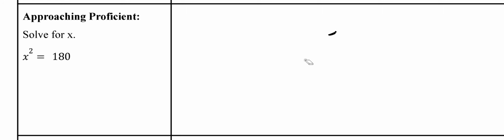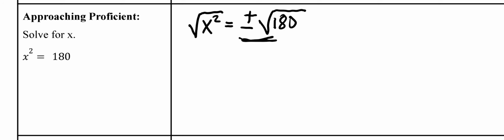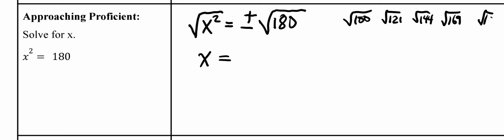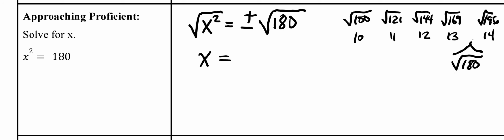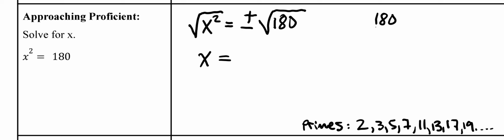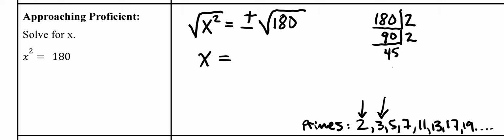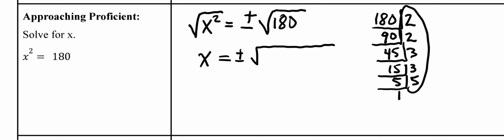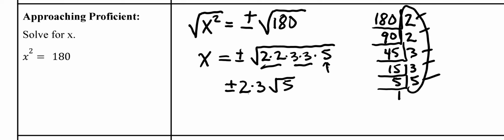Square Root Property--Approaching Proficient